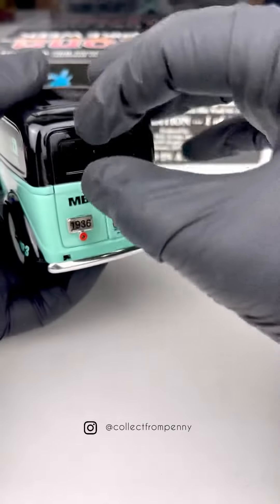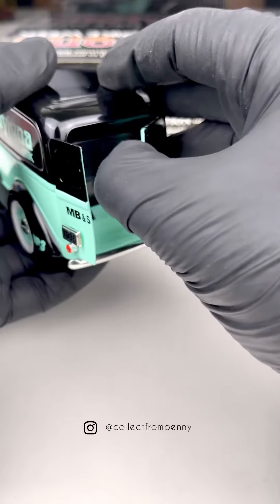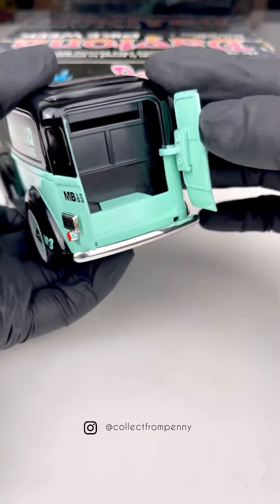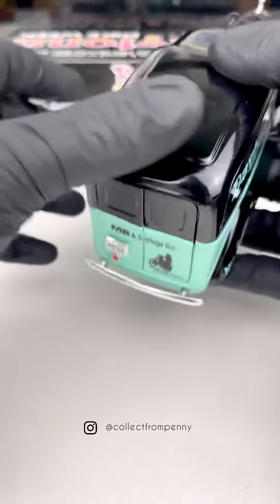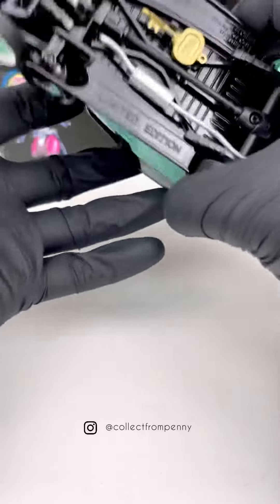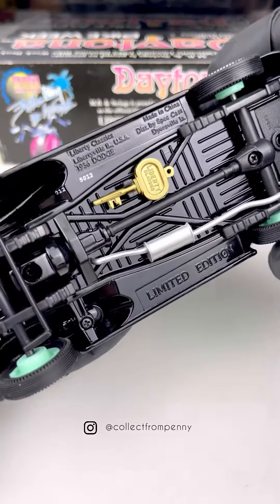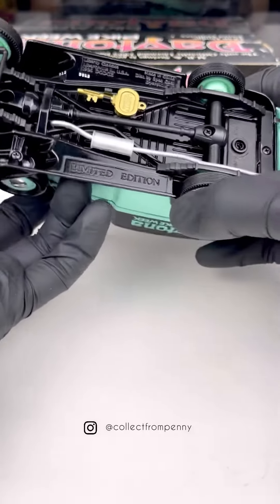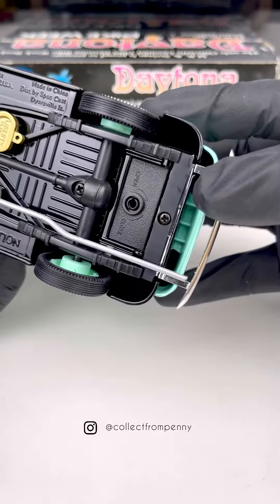DIECAST COIN BANK VINTAGE LIMITED 4000PCS - Liberty Classics Exclusive 1936 Dodge Panel Delivery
Liberty Classics Exclusive
Diecast Coin Bank
1936 Dodge Panel Delivery
1/25 Scale